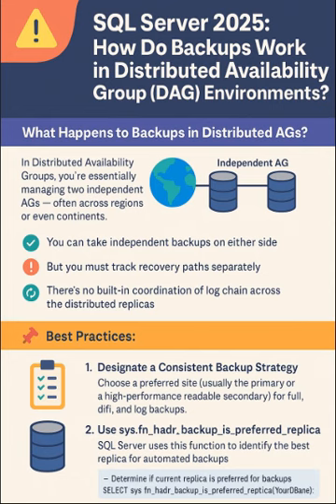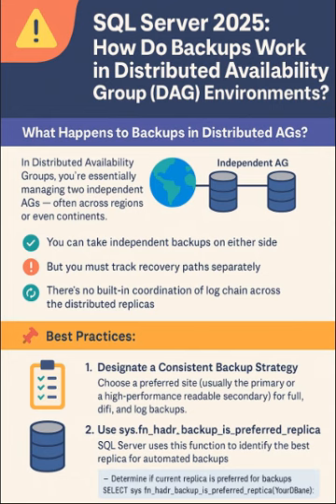onlineclasses How backup works on DAG in SQL Server